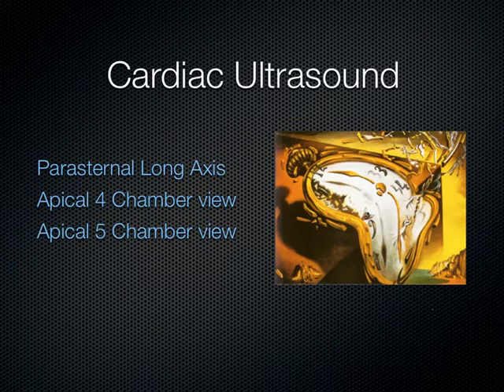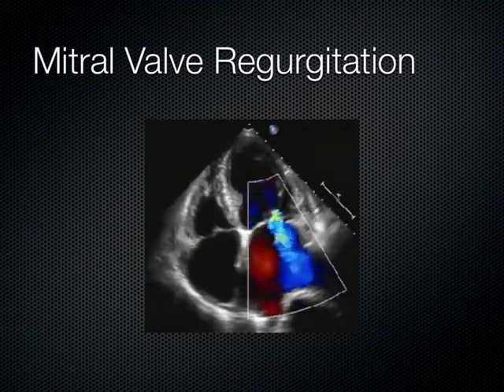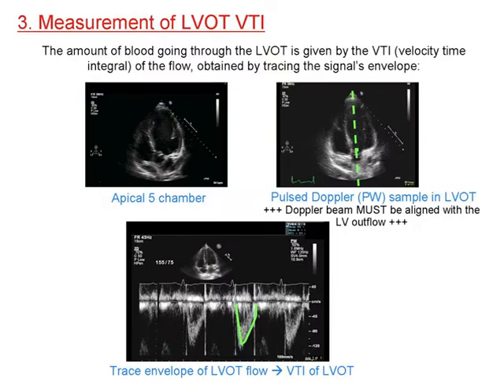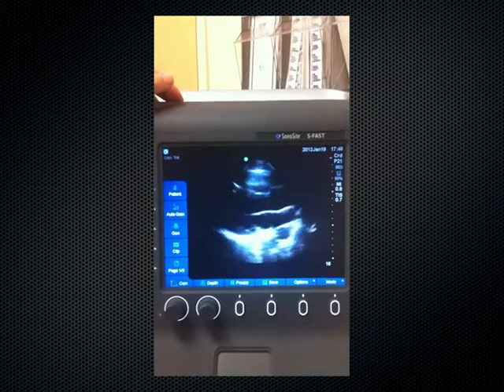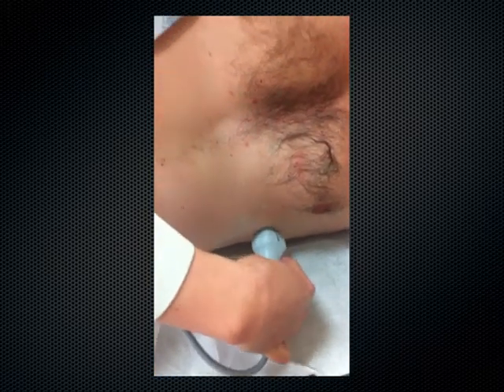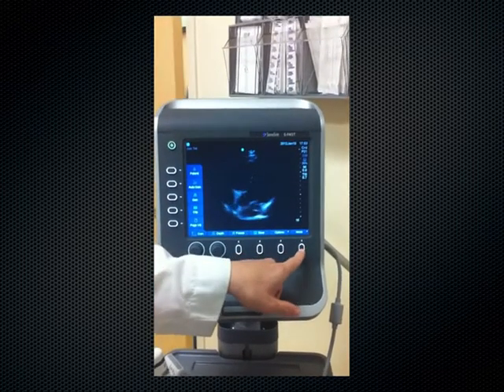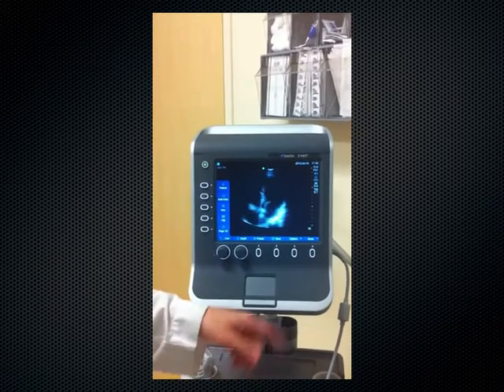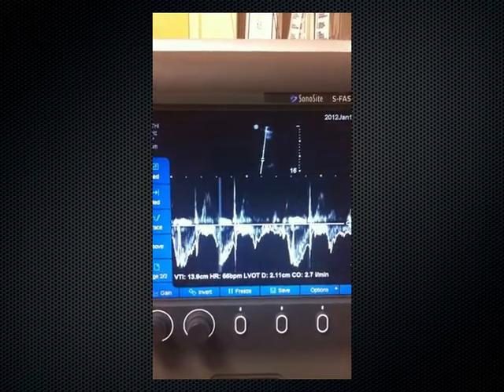SIÊU ÂM KIỂU MỸ BÀI 10: SIÊU ÂM TIM PHẦN 2 (CF1 Cardiac session II)